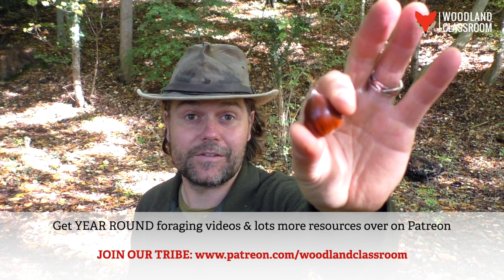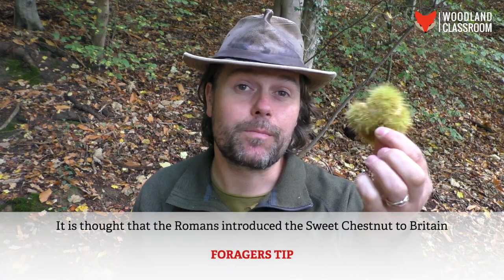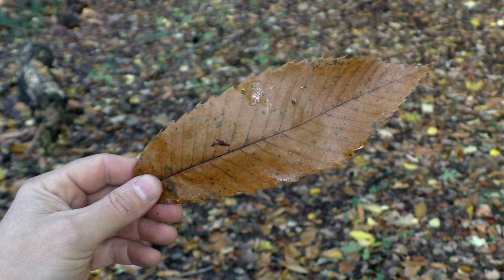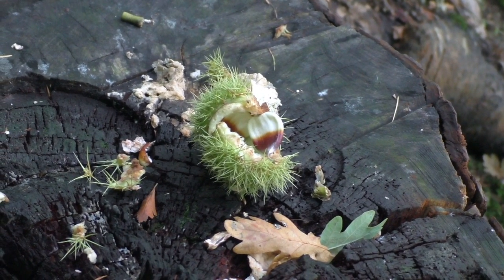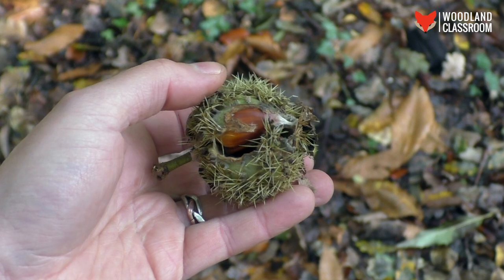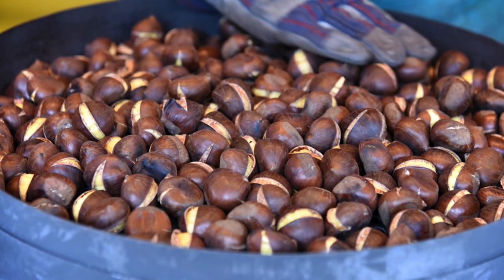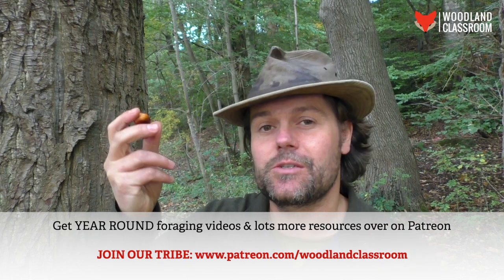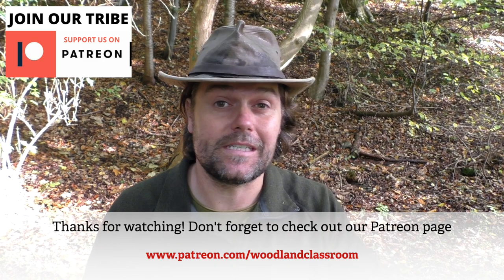Foraging for Sweet Chestnuts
Discover this great wild food, probably growing near you, perfect for foraging in Autumn. Bushcraft instructor James Kendall shows you Sweet Chestnuts (Castanea sativa) not to be confused with conkers.

This video is just a sample of a much longer video, October Foraging Walk, which you can watch when you become a Patron of Woodland Classroom, along with a whole host of other wild food and foraging video tutorials, recipes and more.